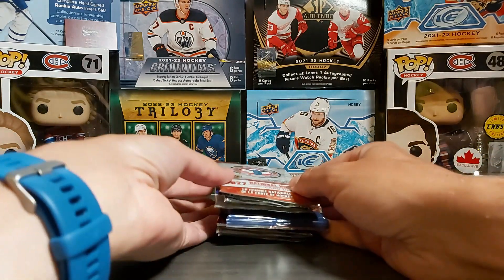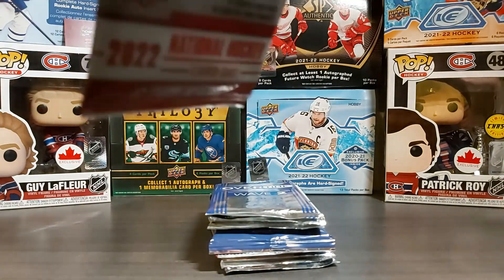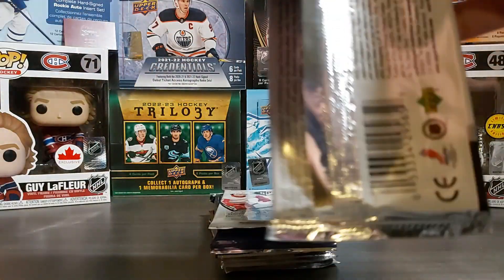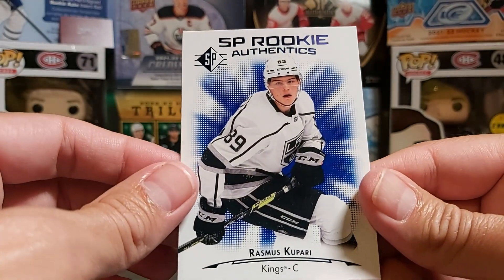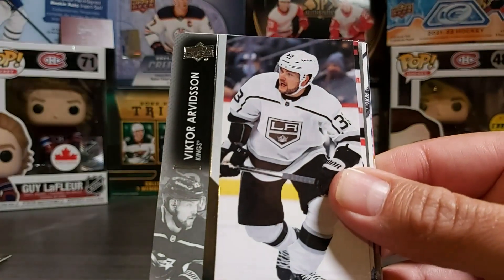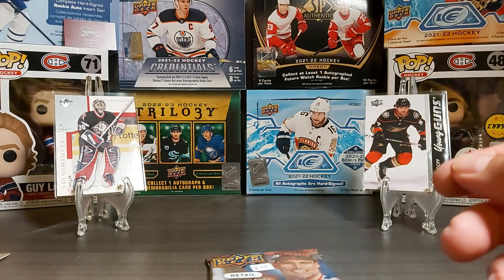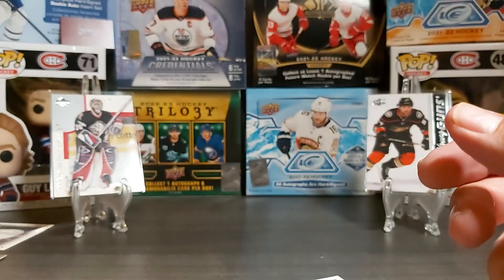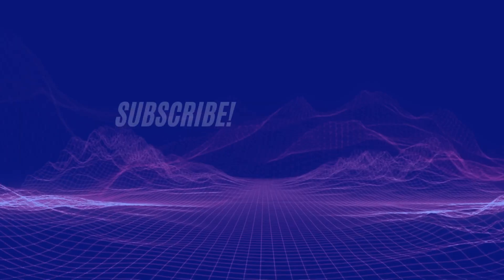V194 : Lucky 7 random packs with Legends Masterpieces packs!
I found a few Legend Masterpieces packs that I will be adding to my upcoming lucky 7 random packs!
Finally I'm opening some packs from that awesome looking set!